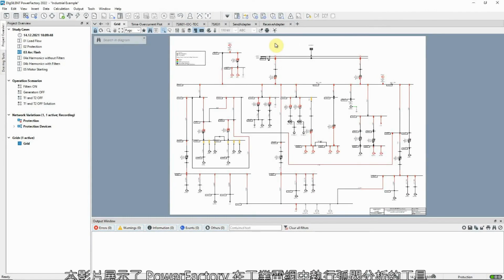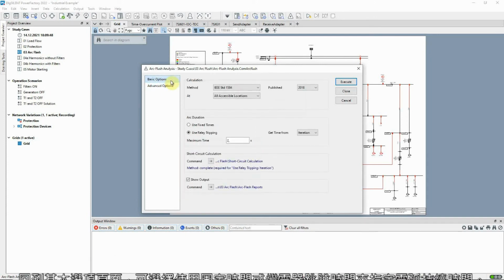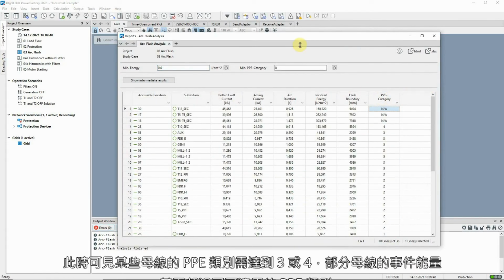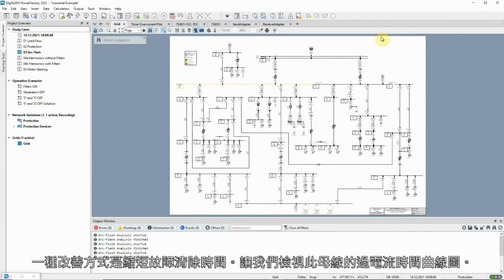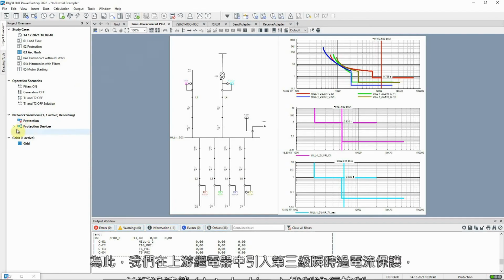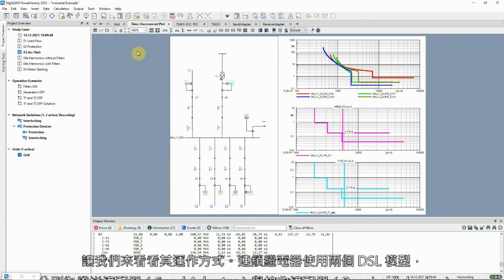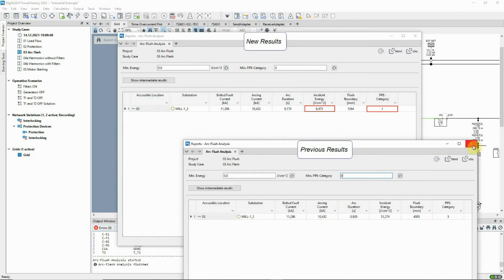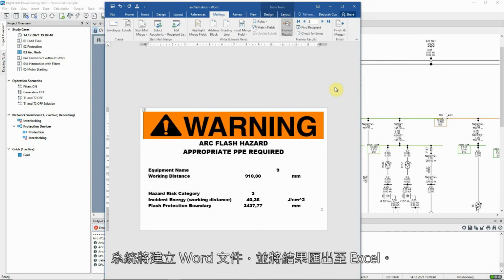PowerFactory – Arc Flash Analysis 弧閃分析